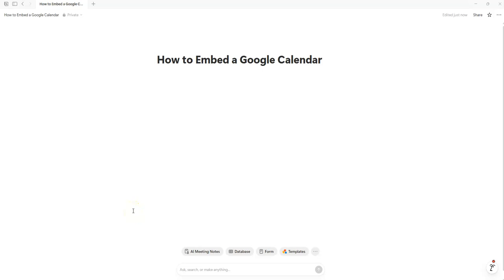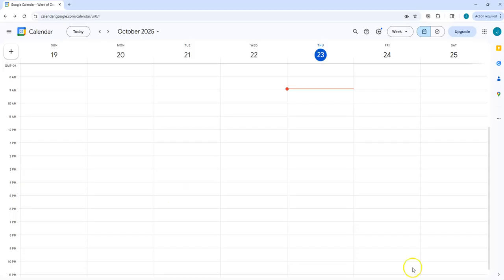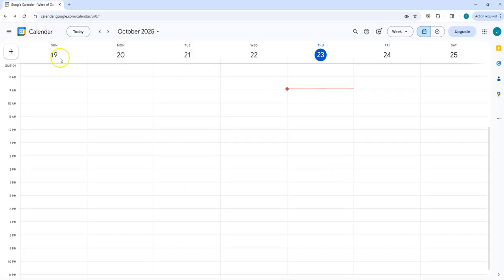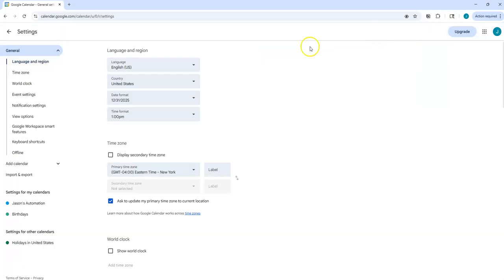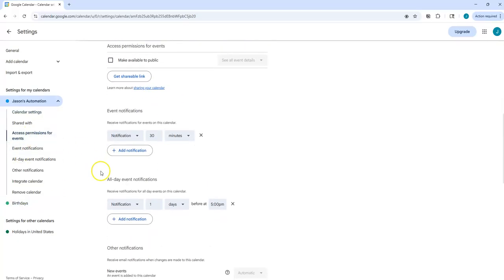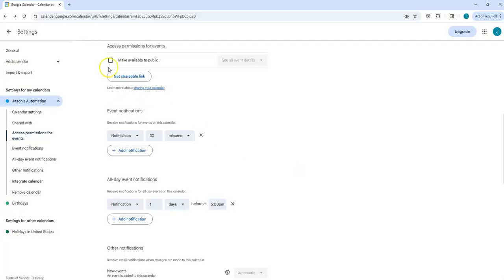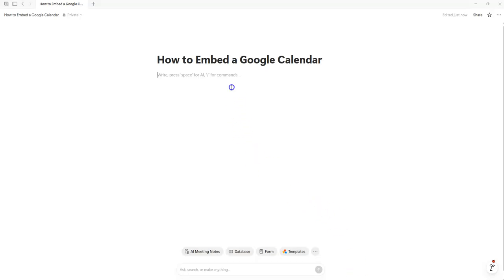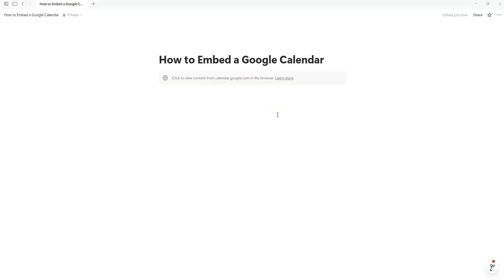How to Embed Your Google Calendar in Notion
In this short Notion tutorial, I’ll show you how to embed your Google Calendar into Notion — step by step.
This method helps you view your schedule directly in Notion without switching tabs — perfect for productivity and project planning.